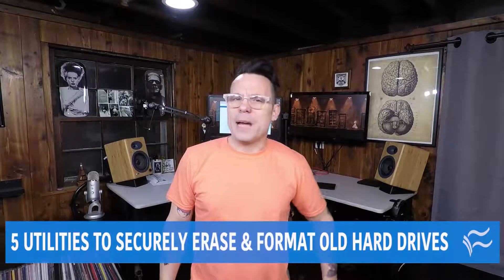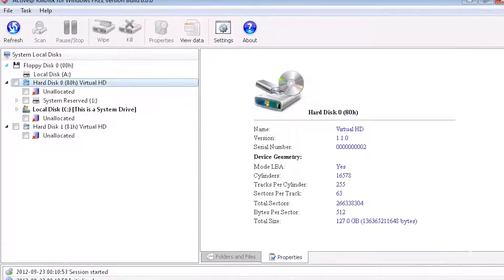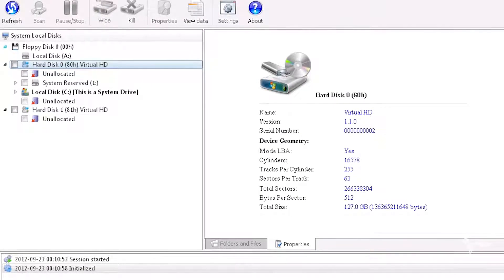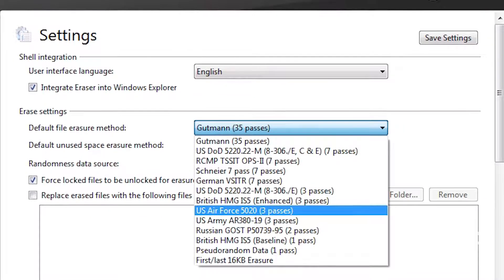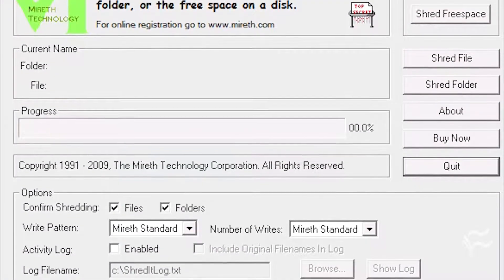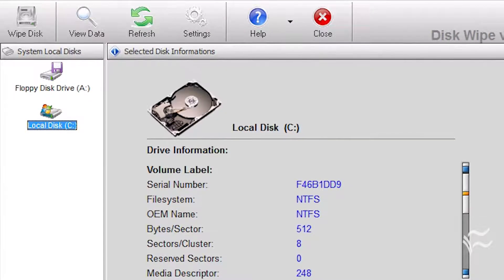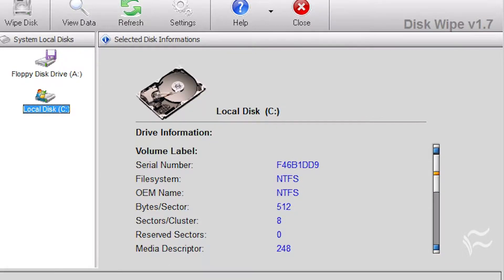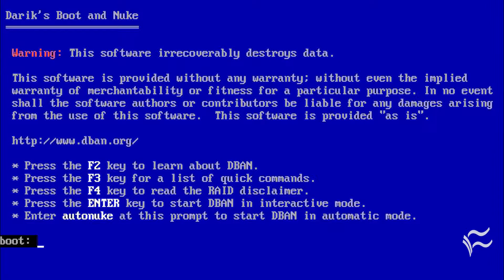5 ways to securely erase and format old hard drives